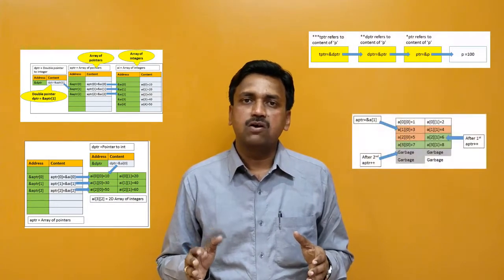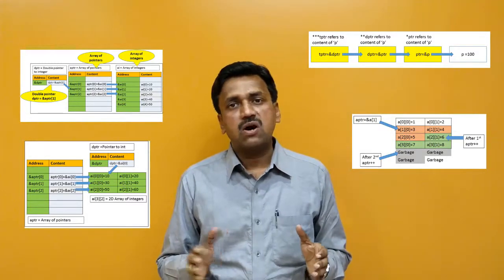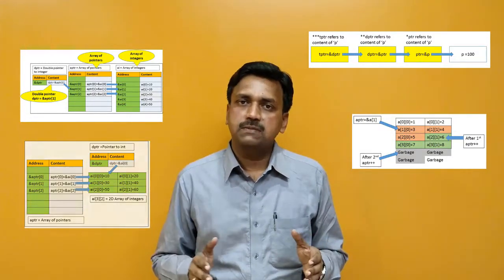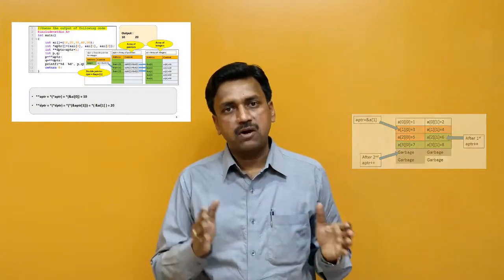Test C Programming Skills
Advanced C
Arrays and Pointers
Tricky Questions
Online course